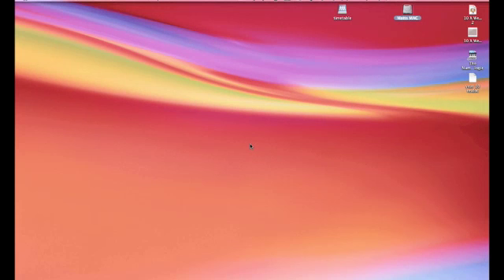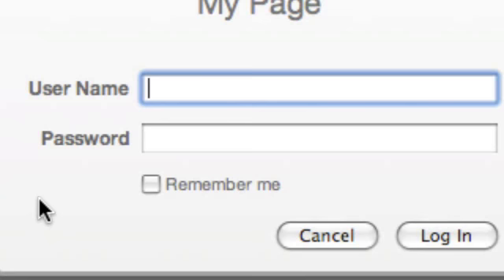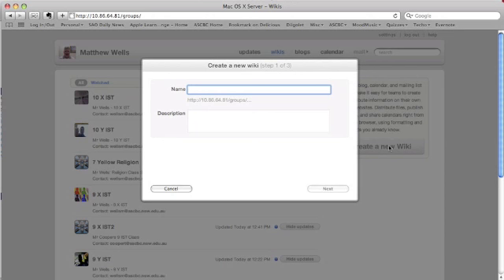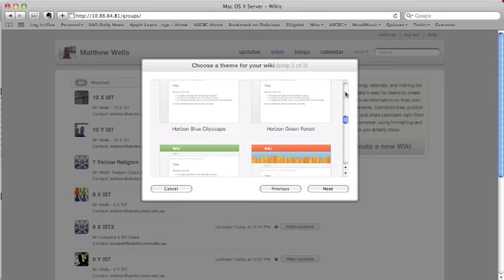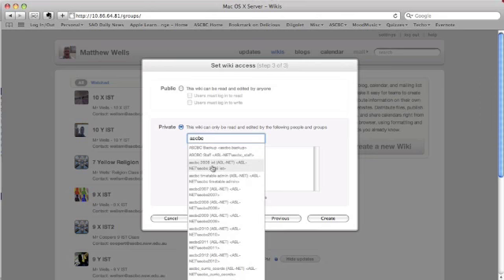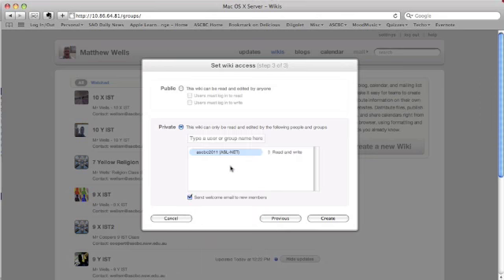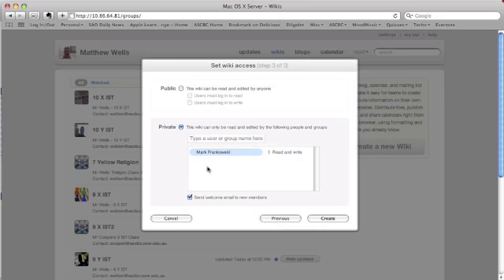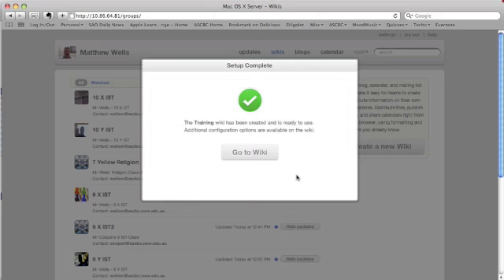How to create a Wiki @ ASCBC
How to create a Wiki using Apple's Snow Leopard Wiki and Blog Server